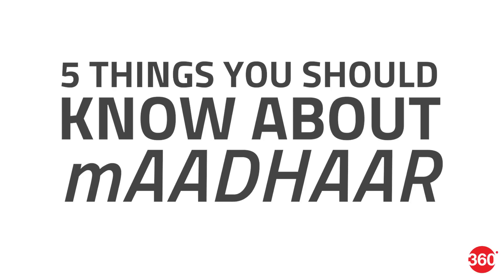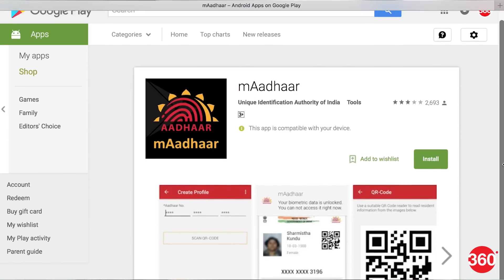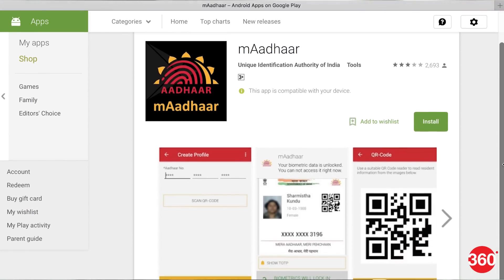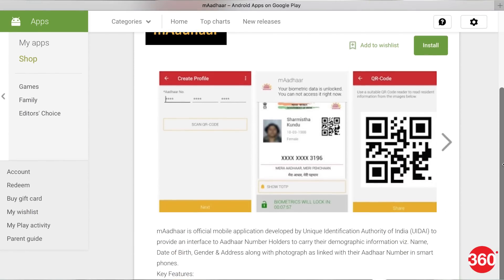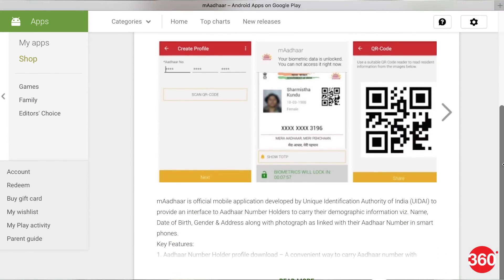mAadhaar App: 5 Things You Need to Know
Aadhaar card holders will now be able to carry their information on their smartphone, courtesy the mAadhaar app launched by Unique Identification Authority of India (UIDAI). To use the mAadhaar or 'mobile Aadhaar' app, users need to have their phone number registered with UIDAI. Once the process is complete, they can download their details on the app, which will show data such as name, date of birth, gender, address and the photograph on the device. With this mAadhaar, users will not need to carry around the hard copy of their Aadhaar with them anymore. This is another step by the government to digitise processes in the country, and make initiatives streamlined using technology. Here's what you need to know.